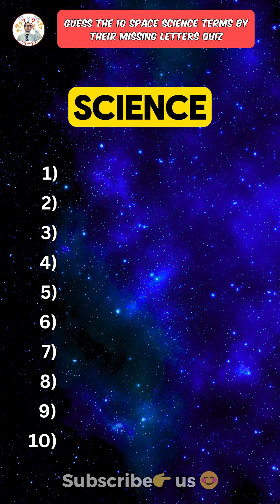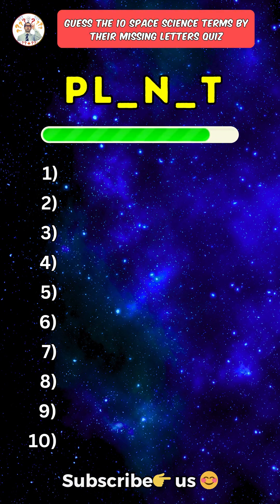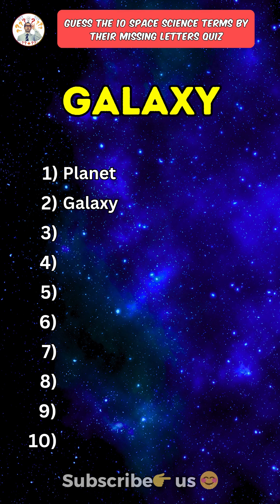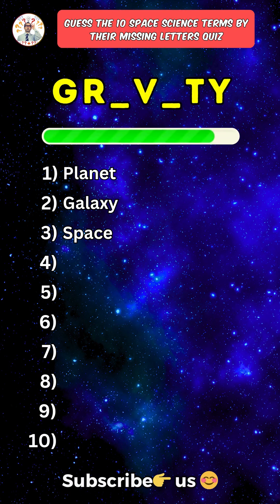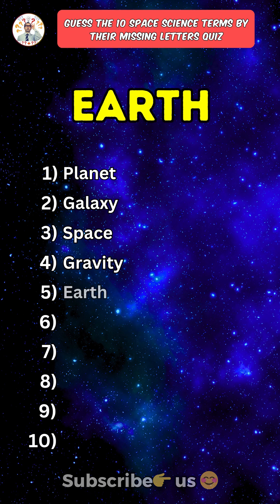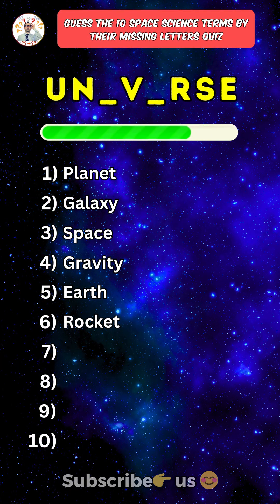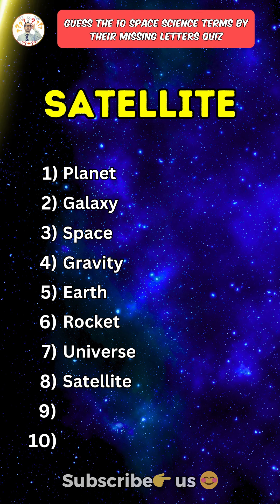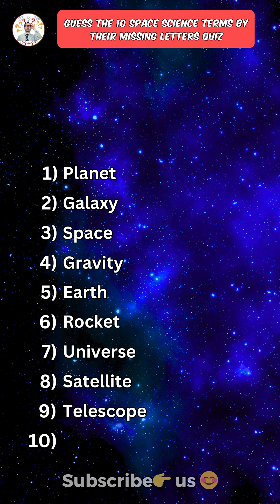Guess the 10 space science terms by missing letters quiz 🤔